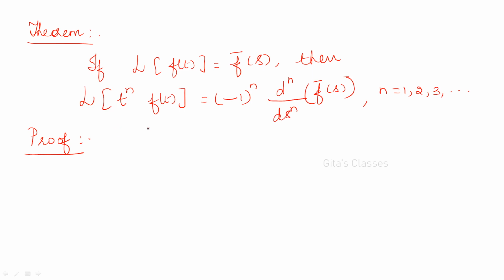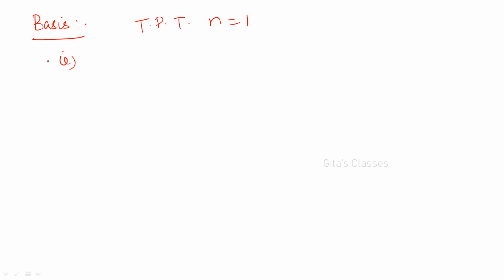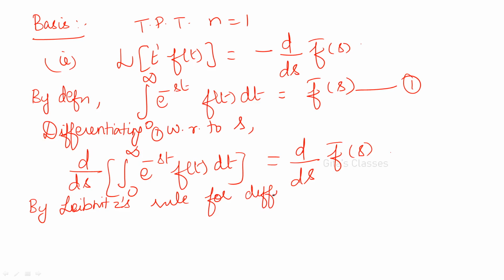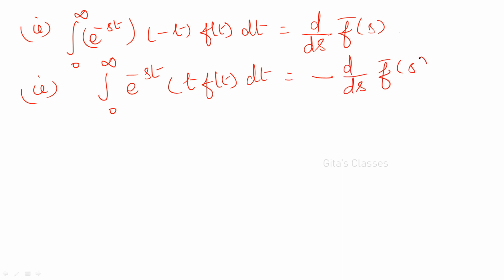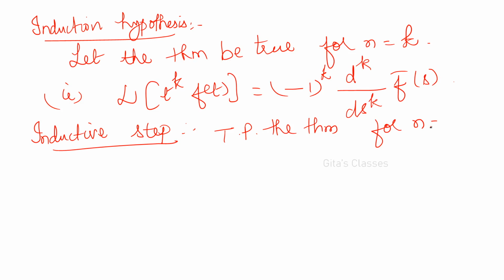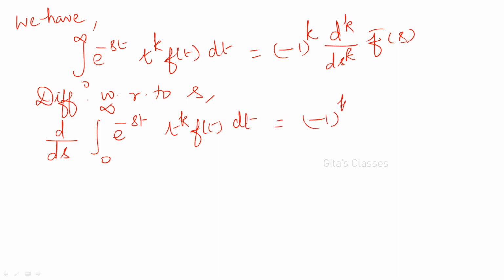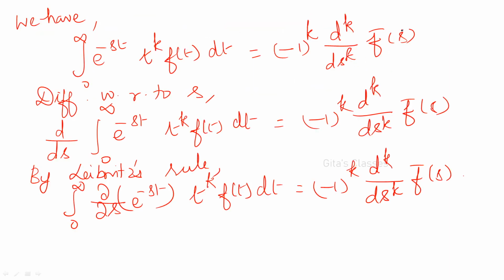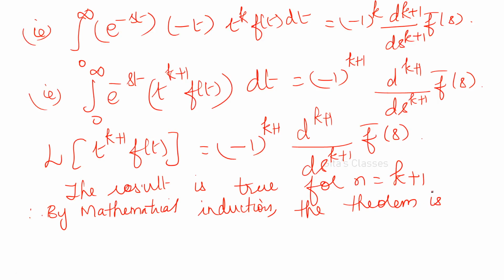LAPLACE TRANSFORMS - CLASS 10 - LAPLACE TRANSFORM OF t^n f(t) - JNTUH - ODE&VC - UNIT 3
In this class the method of finding the Laplace Transform of function t^n*f(t) is explained by using Mathematical Induction.